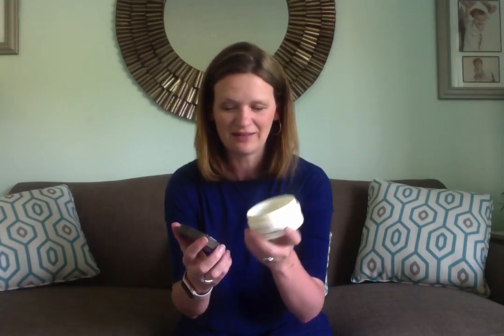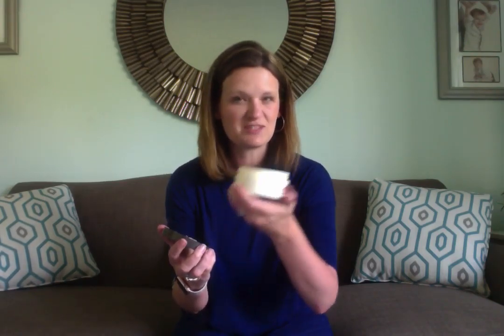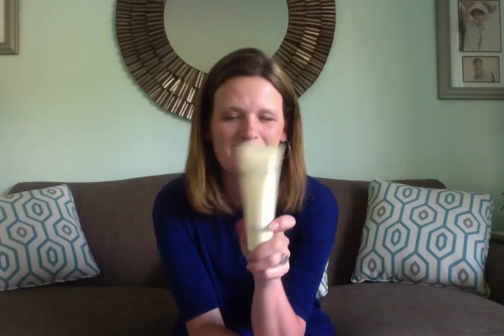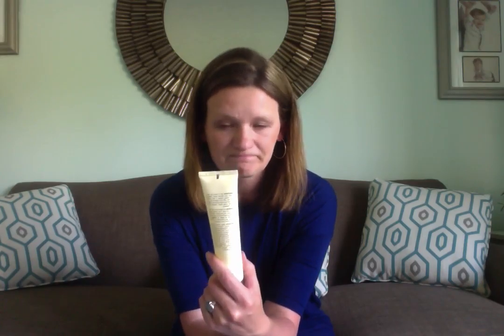Crepe Erase Body Repair Treatment Review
My review and experience with Crepe Erase Body Repair Treatment.  All opinions are 100% mine.